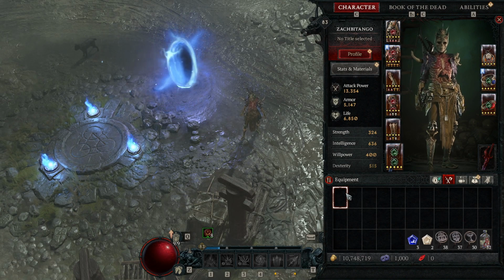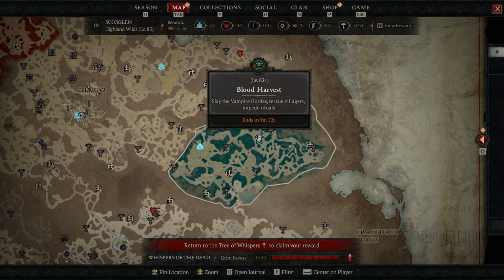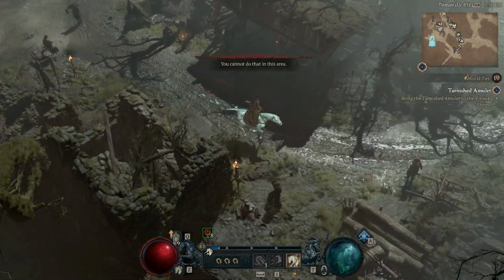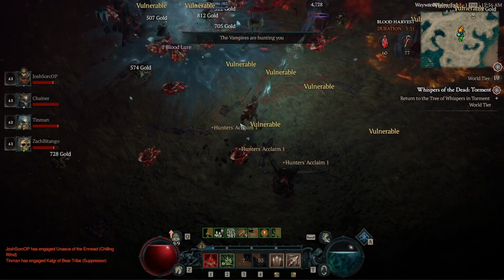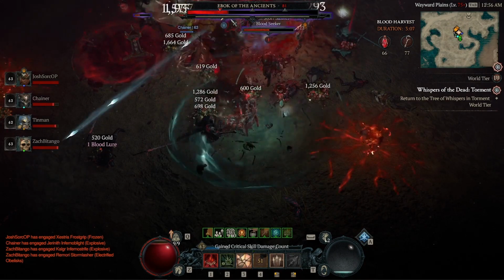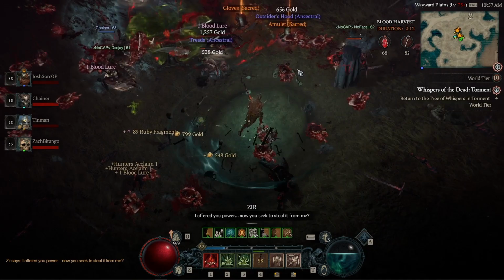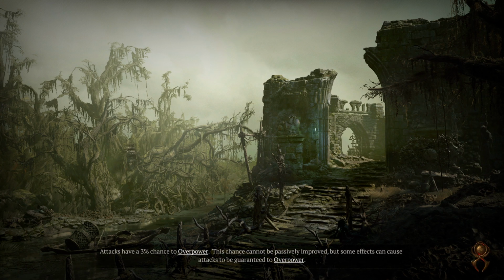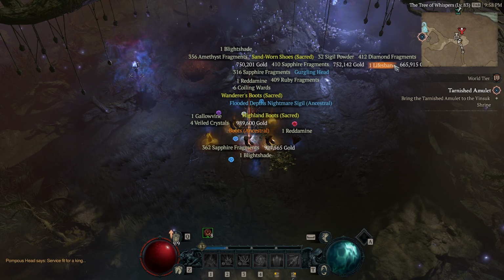Diablo 4: Best Gear And Aspect Farm Season 2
We found that farming this way is probably the best way to do it. What do you think?
Also got shako